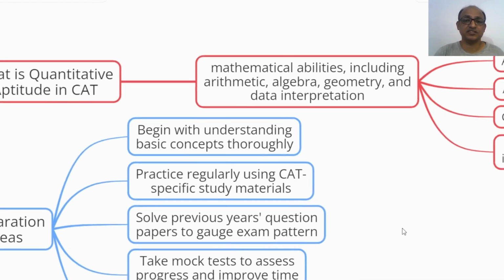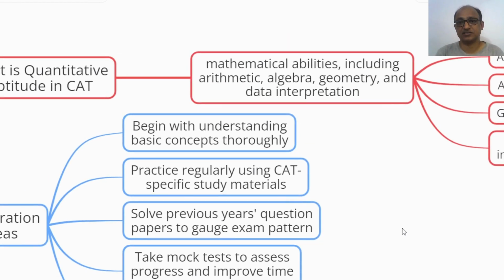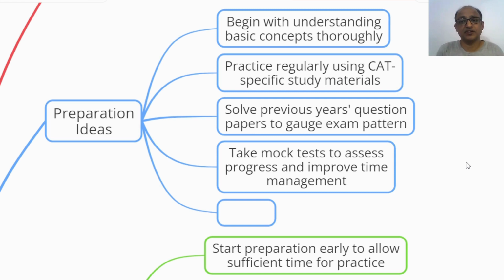CAT Quantitative Aptitude Preparation Ideas and Strategy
Do you want to improve your skills in digital healthcare career?

This video explains about my perspective on CAT Quantitative Aptitude Preparation Ideas and Strategy.